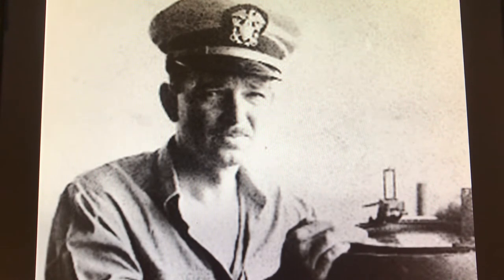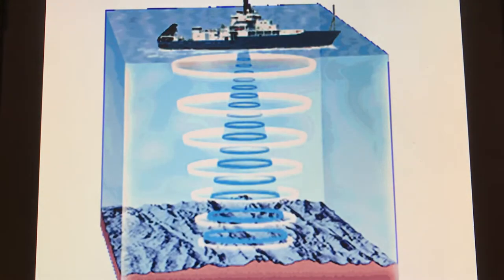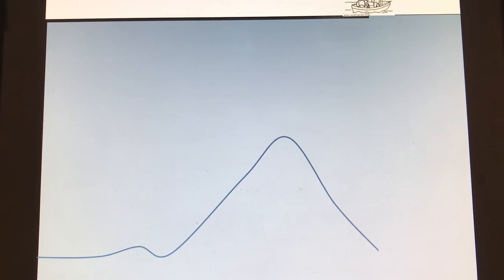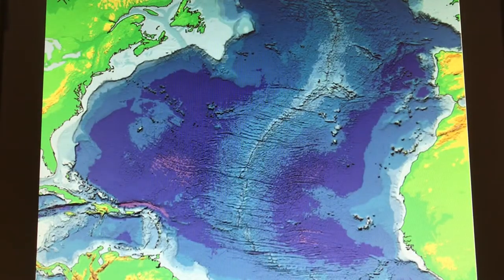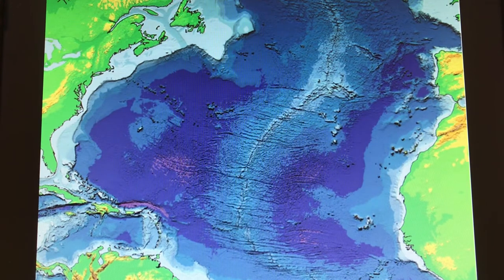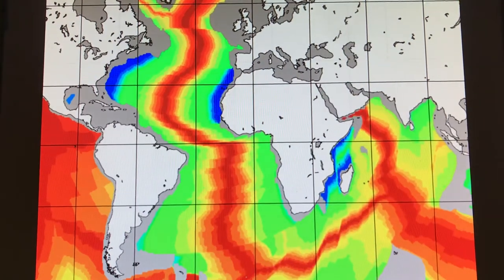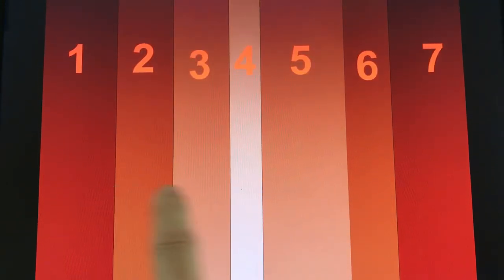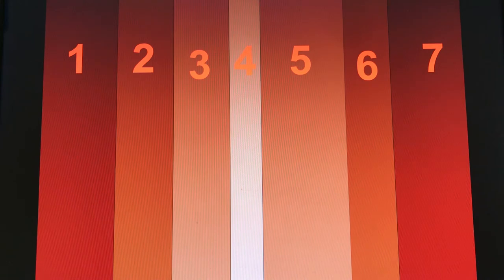Sea Floor Spreading